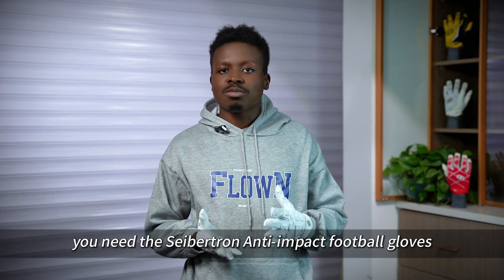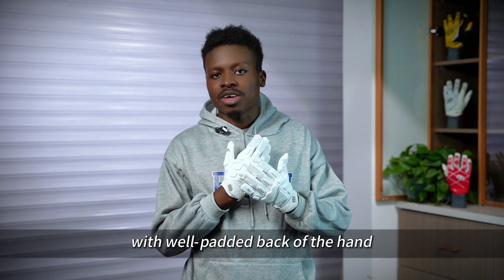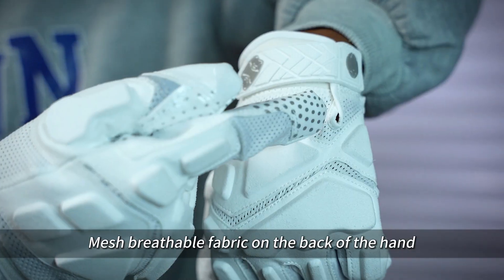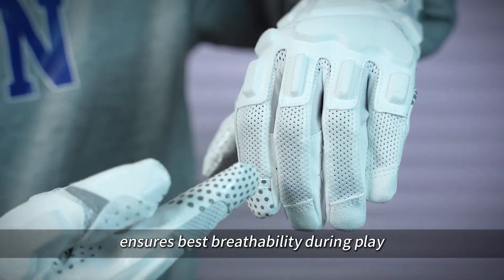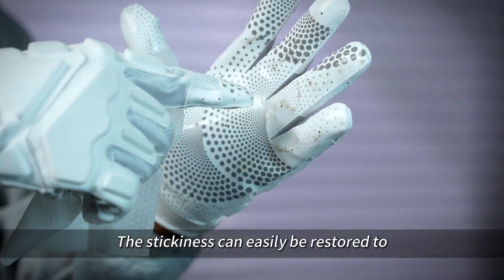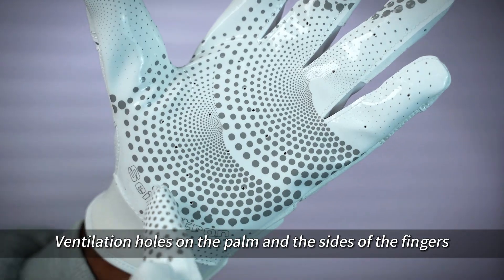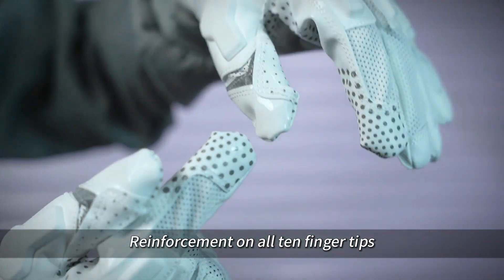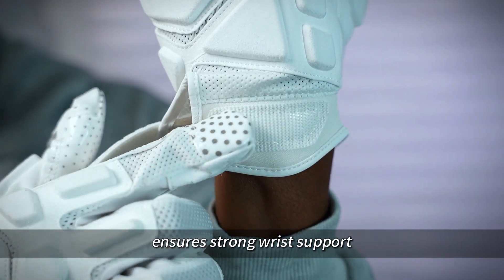Seibertron's G.A.R.G 2.0: Elevate Your Catch 🏈🔥!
Looking to elevate your performance on the field? Look no further! These gloves are designed to bring out the best in your game, offering unbeatable impact protection and an ultra-sticky grip that ensures every catch is a masterpiece.

Color:  White, Black, Red, Yellow

Size: XS, S, M, L, XL, XXL

Method for choosing the size;
According to palm Length+Width refer to left size chart.
XS(Length 5.4"-5.7",13.7cm-14.5cm | Width 2.45"-2.6",6.2cm-6.6cm);
S(Length 5.7"-6.0",14.5cm-15.2cm | Width 2.6"-2.75",6.6cm-7cm)
M(Length 6.0"-6.3",15.2cm-16cm | Width 2.75"-2.95",7cm-7.5cm);
L(Length 6.3"-6.6",16cm-16.8cm | Width 2.95"-3.15",7.5cm-8cm)
XL(Length 6.6"-7",16.8cm-17.8cm | Width 3.15"-3.3",8cm-8.4cm).

Features:
Mesh material on back of hand for maximum breathability, dexterity and comfort.
Back of hand and thumb are covered with patented impact protection with silicone filling dramatically reduce hand injuries from clash.
Ultra-stick palm for maximum catchability. Plenty of vented holes on the palm and side fingers for extra breathability
TPR hook and loop closure provides secure fit. Rough surface on TPR closure increase anti-slip ability when opening the fastener.

Or at the Seibertron's Amazon Store: